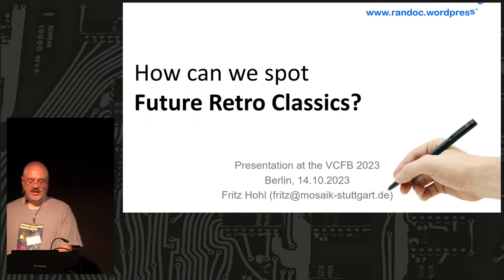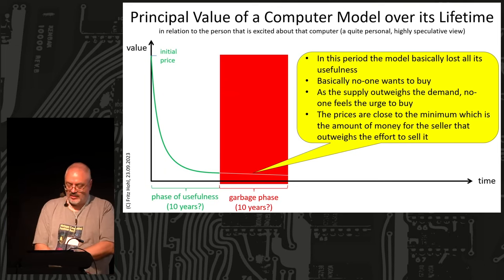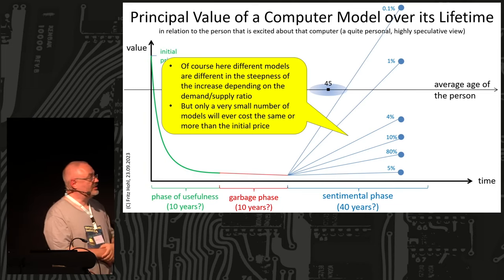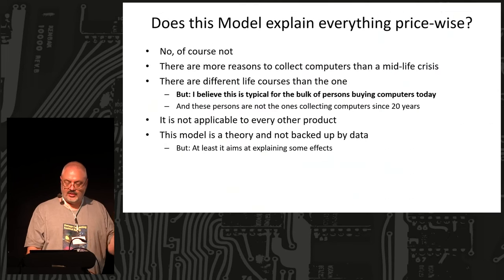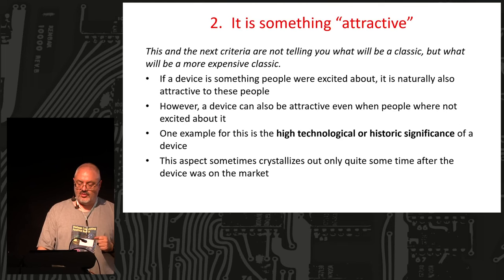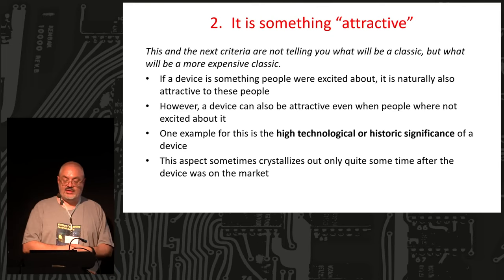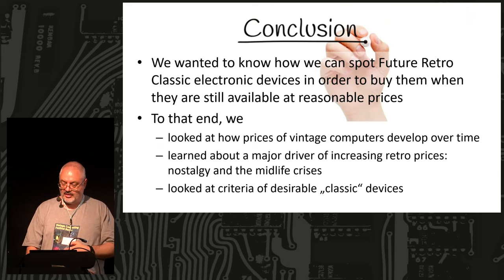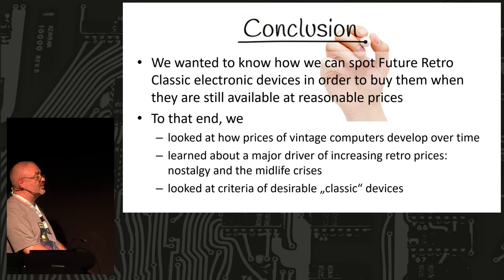How Can We Spot Future Retro Classics?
As a collector, we often wish we would have bought some retro classics devices when they were cheaply available. This is not possible retroactively, but we can try to guess what products we can buy now or tomorrow for a good price that we will want to have in the future. To that end we have to ask ourselves how the price of an electronic device looks over its lifetime and what the criteria are that turn undesirable junk today in a beloved rarity tomorrow. This presentation wants to explore these questions by looking at the retro computer market as an example. This presentation is complemented by an exhibition on "Future Retro Classics".

Fritz Hohl